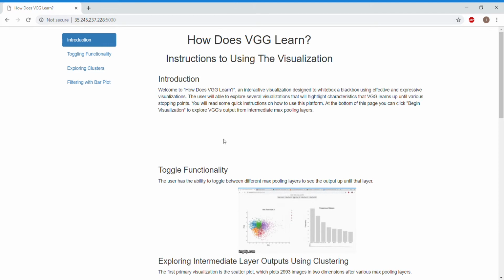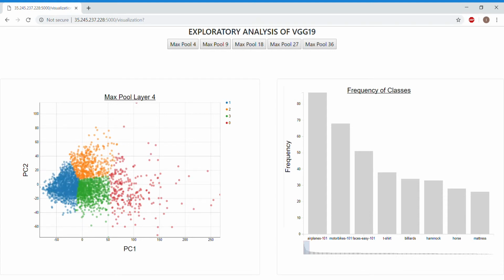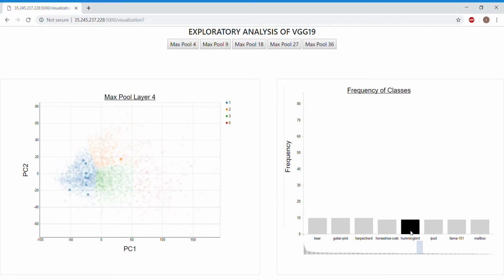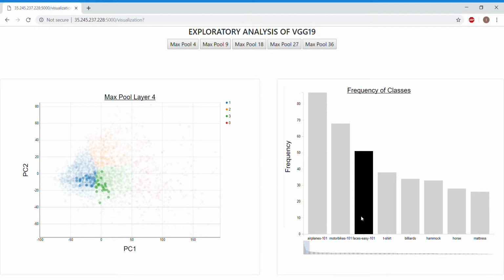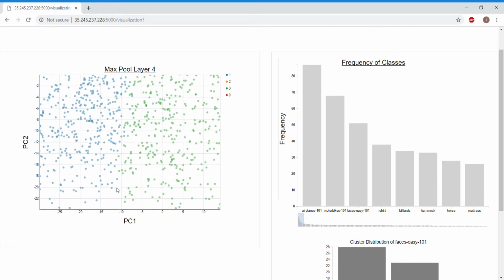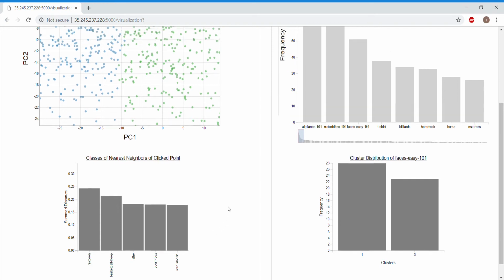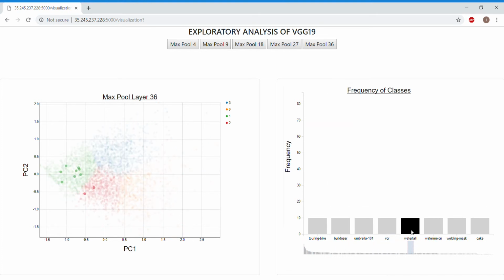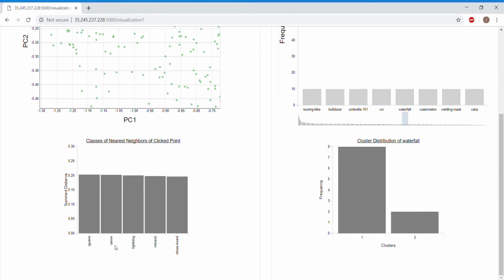How Does VGG Learn Demo with Audio